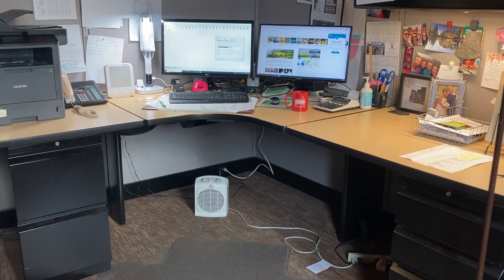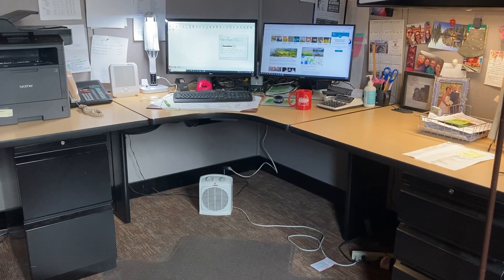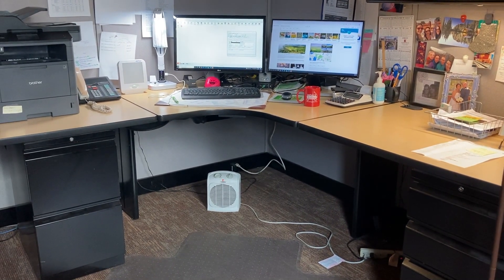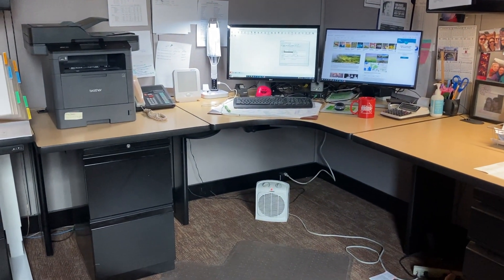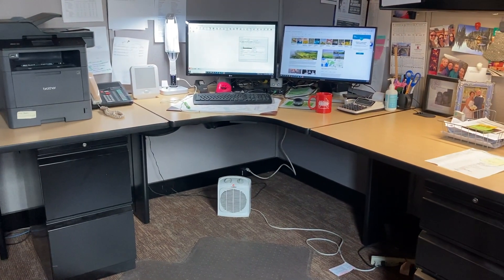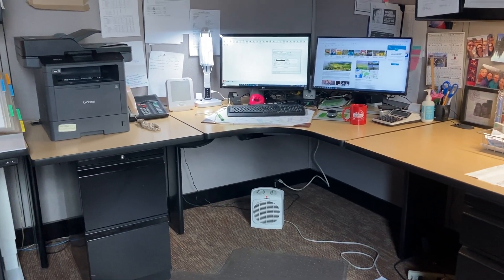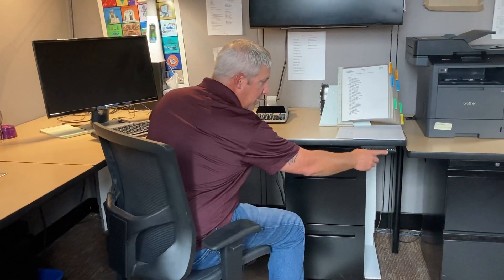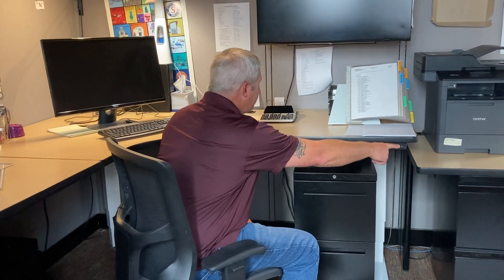Furniture Fridays - Sit Stand Desk Conversion - Kershaw's Office Furniture Spokane and North Idaho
Those familiar with our FurnitureFridays videos have probably guessed that we're big fans of sit-stand desks. Now, we can show you how you can convert your existing desk into a sit-stand workstation!

About Kershaw’s Office Supply and Office Furniture:
Kershaw’s Office Supply and Furniture in Spokane, WA is a well-established company with a history dating back to 1900.  Service has been the success of Kershaw’s, backed with knowledgeable employees. Kershaw’s is a woman-owned small business and proud of it. In addition, Kershaw’s has always offered competitive pricing on all your office supply and office furniture needs.